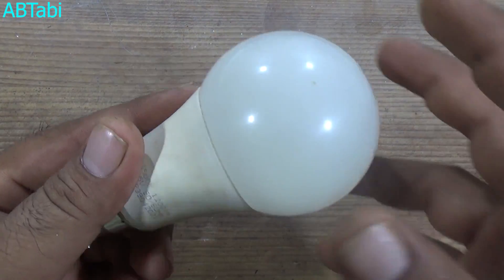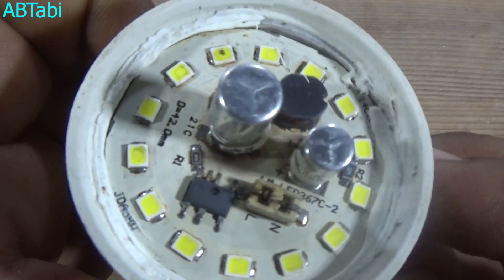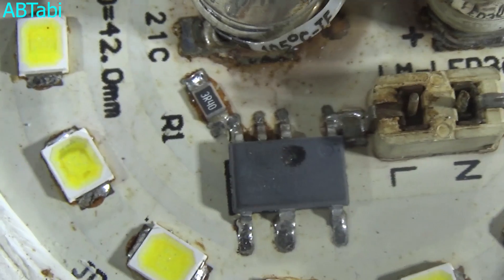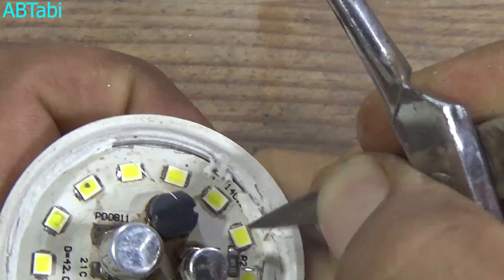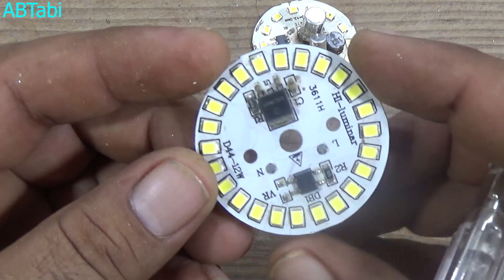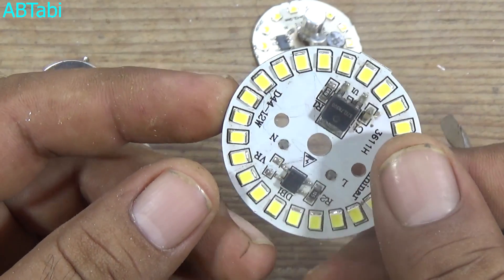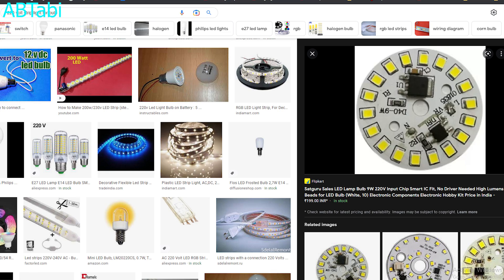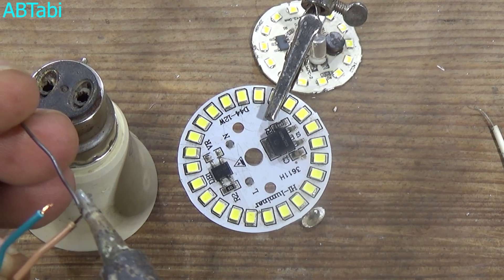How to Repair Led bulb, reuse led bulb hack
How to Repair Led bulb, reuse led bulb diy hack
Today i will show you how to repair reuse led light bulb at home. Simple led bulb repairing at home. Simple and easy electronic diy projects make at home. led bulb repair karne ka tarika.